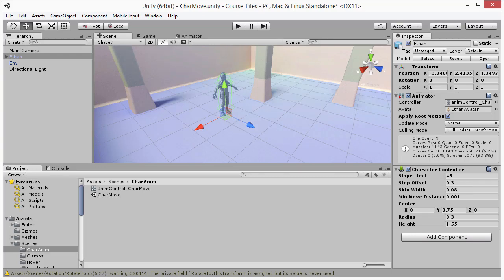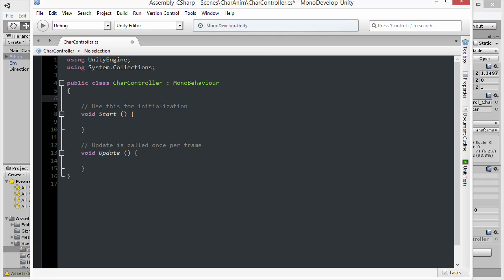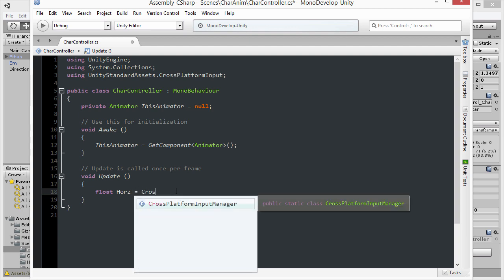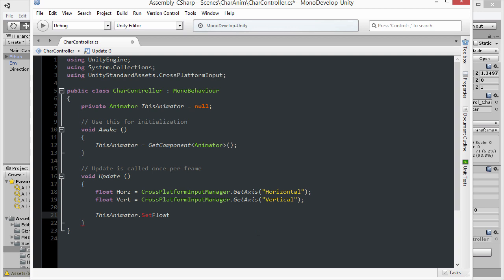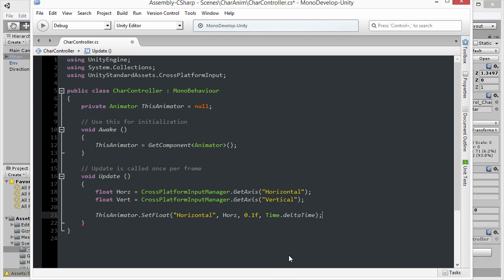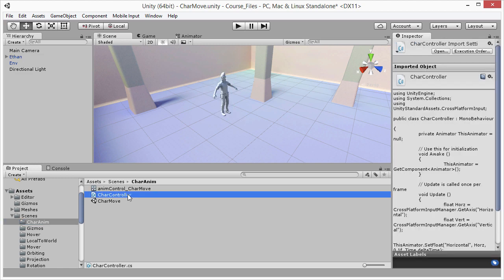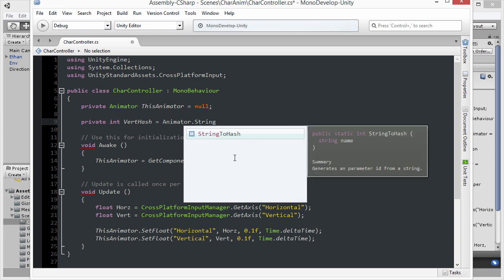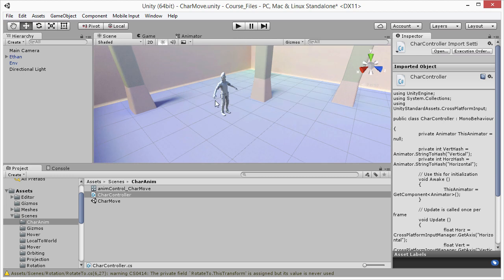Scripting with Blend Trees